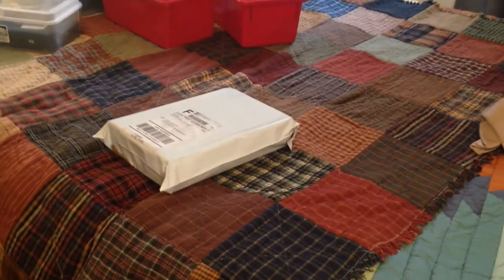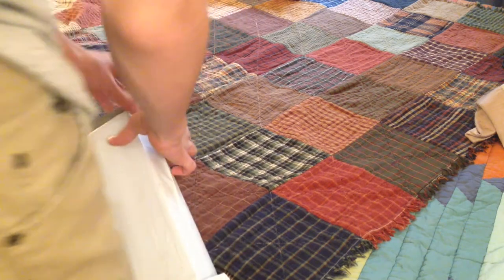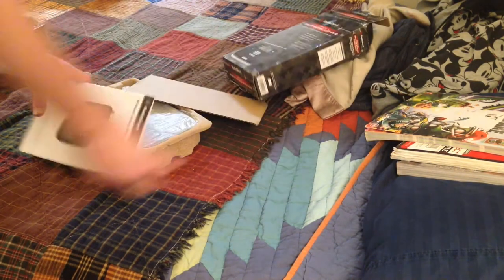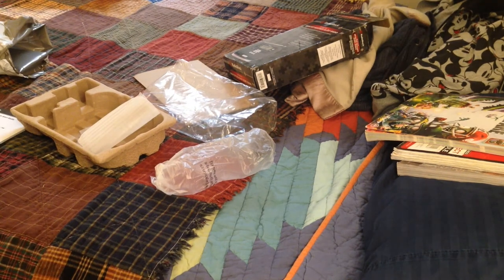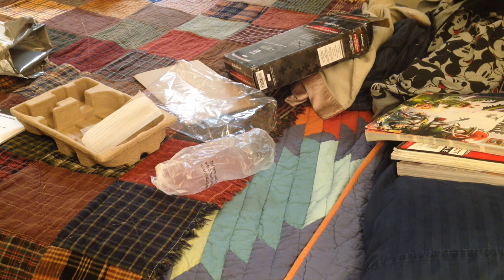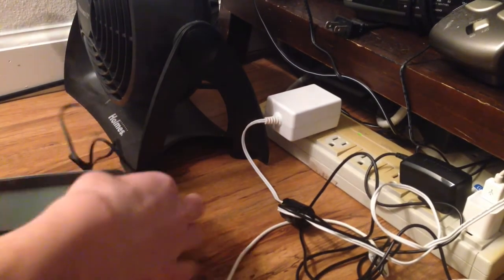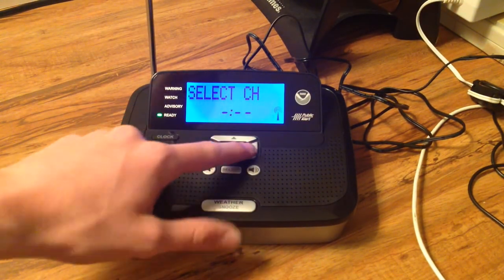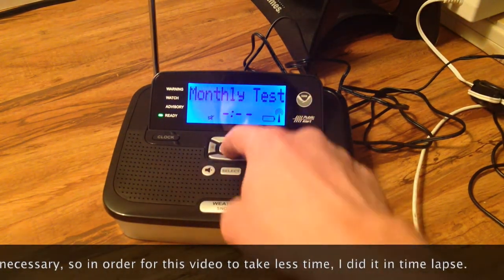Unboxing and Setup of the RadioShack 12-521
In this video, I will be unboxing and setting up the RadioShack 12-521. This specific one will be a replacement for my defective 12-521. The defective 12-521 has a bad speaker. The radio and the button beeps sounded unusually soft. This has a newer model number that is 1200521 (this I didn't realize until Fall 2020). However it is the exact same radio, and that is why we abbreviate both versions 12-521. The thing I love about this radio is that it usually goes off for alerts after the first of three SAME tones have relayed.